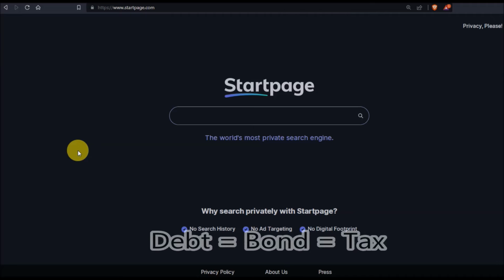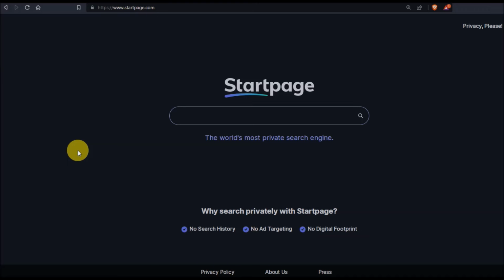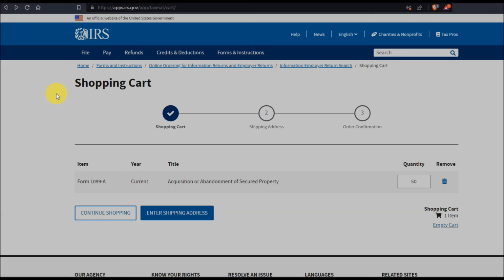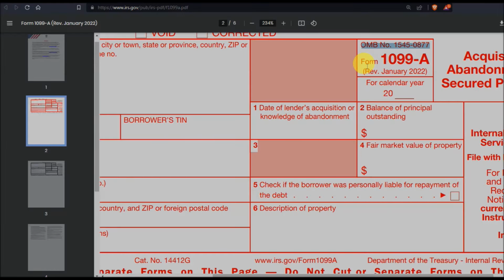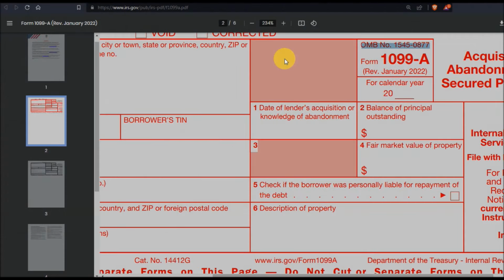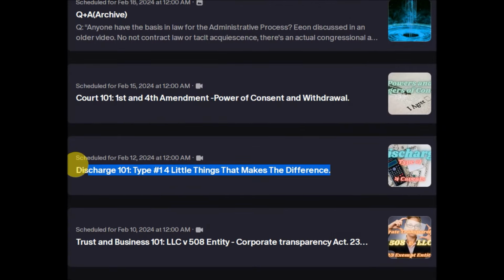Discharge 101: 4 Little Things That Makes The Difference- Preview